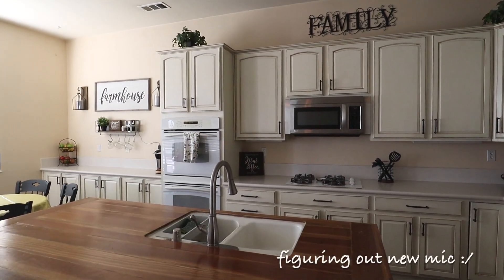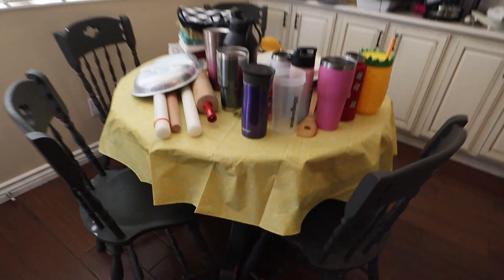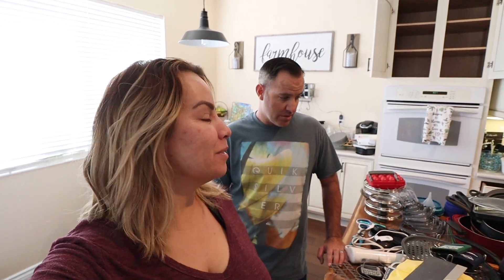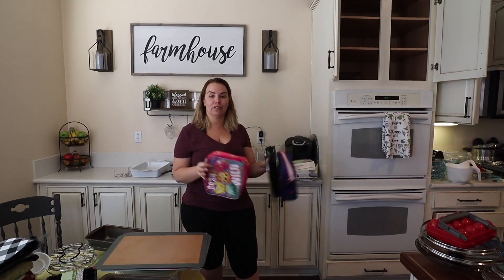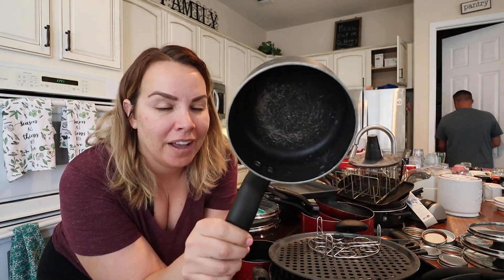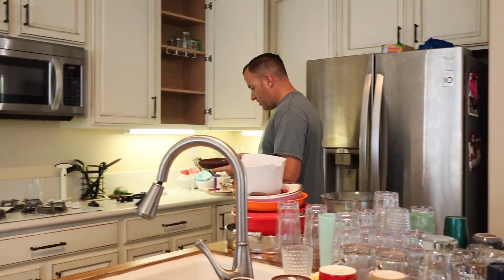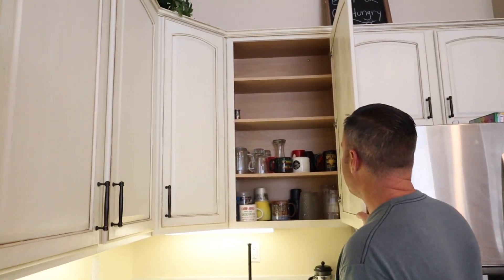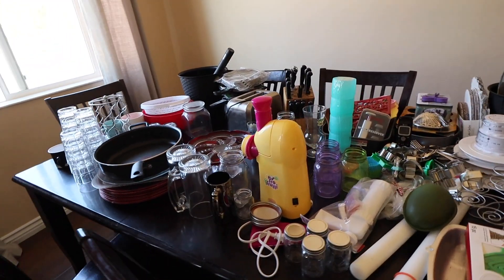MARIE KONDO KITCHEN DECLUTTER | LIVE SIMPLY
Hey there! I have been living in excess for FAR too long!  Getting rid of excess stuff is the new thang! It feels SO good! I hope you are encouraged to declutter your life.